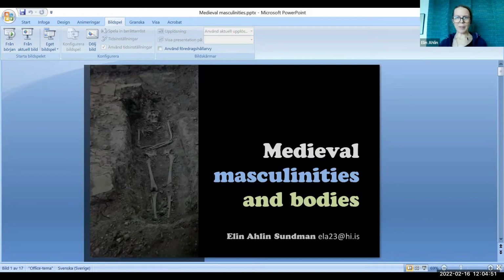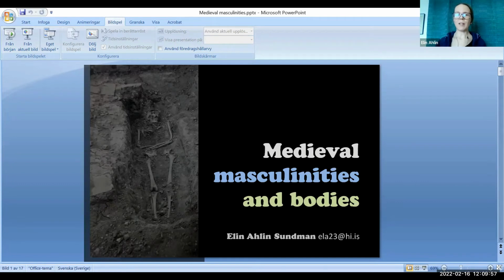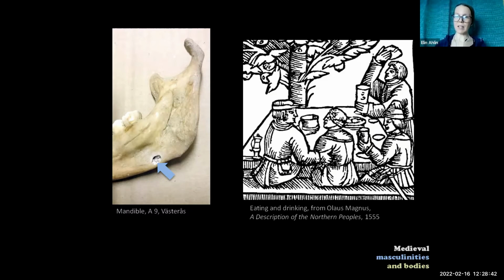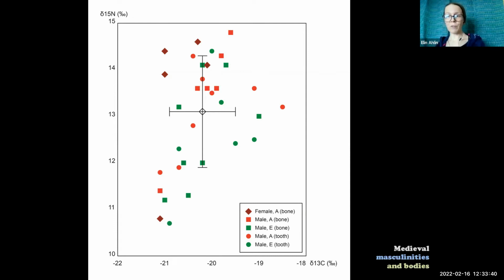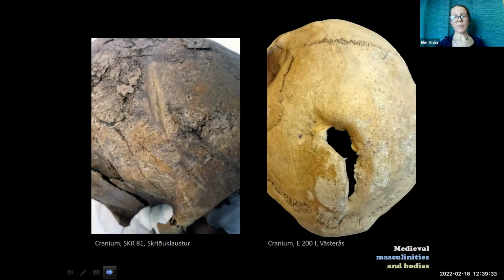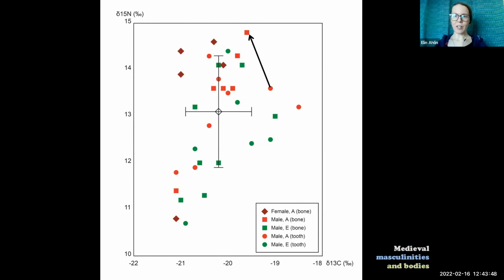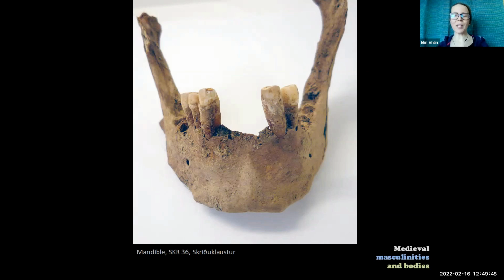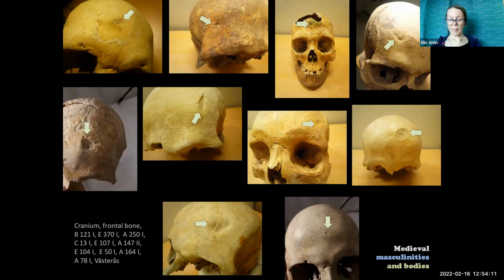Elin Sundman - Medieval masculinities and bodies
In the influential work Masculinities, Connell defines masculinity as a configuration of gender practices. This way, masculinity is seen as an activity, not as an essential trait of an individual. What is regarded as masculine is context specific, and varies between societies. The ideals are fluid and change over time. As theories on masculinities have been developed with reference to contemporary gender relations, they do not necessarily apply to all societies in the past. However, scholars in fields such as history, archaeology and literature, have found them useful in the study of medieval gender.

In my doctoral research project I have analysed human skeletal remains from the medieval monastic sites Skriðuklaustur and Västerås. Here I will present some of my results and discuss how they can be relevant to the study of masculinities. Gendered practices can leave traces in the skeleton, which are possible to identify using bioarchaeological methods. Comparing different groups of males, such as clergy and laity, it is possible to observe similarities and differences in for example diet, health and patterns of injuries.